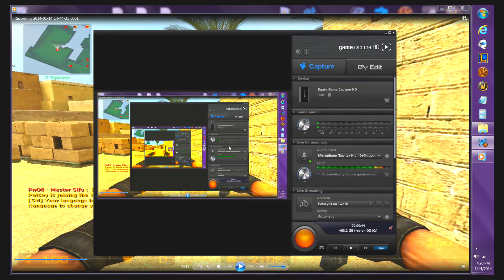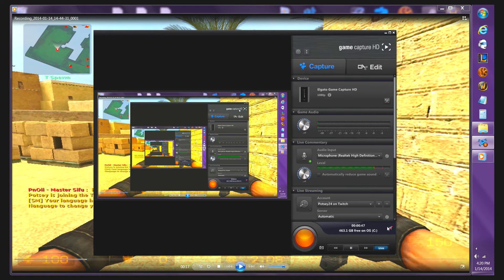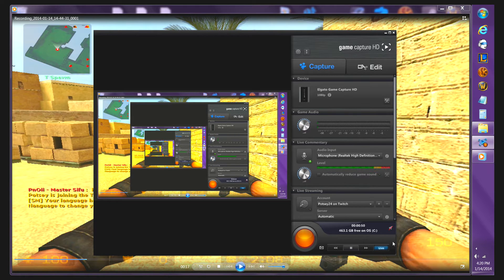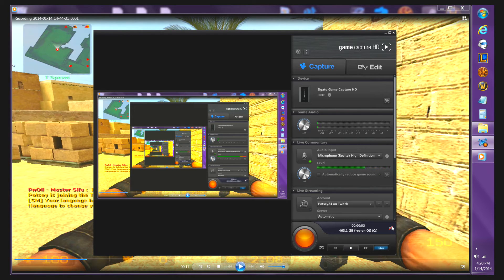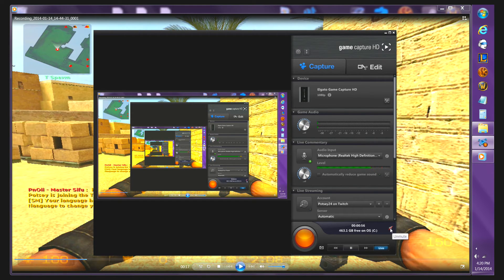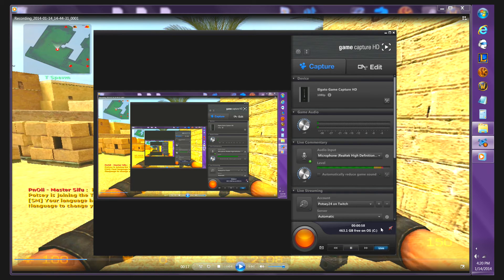How to Fix Elgato Sound Looping/repeating Issue !!!!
Potsey here with a Quick video on how to fix the Elgato Capture Card Audio Repeating/Looping issue.